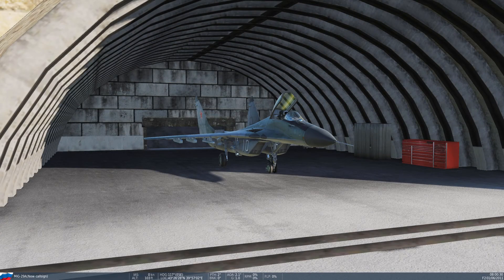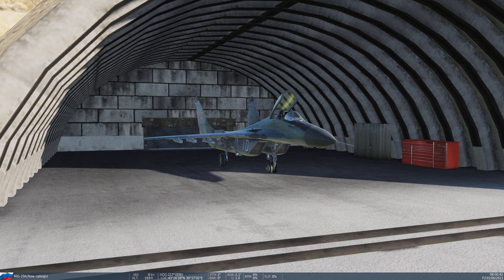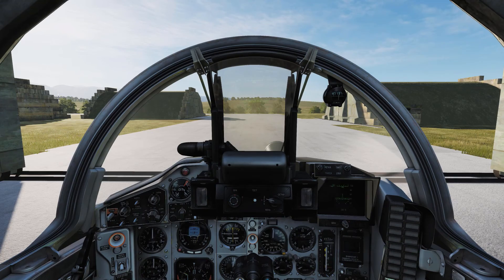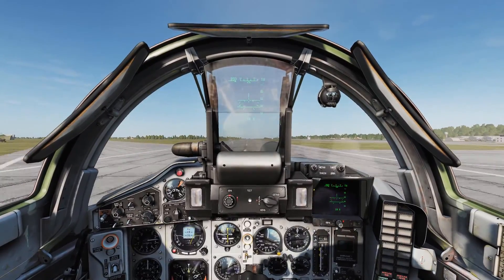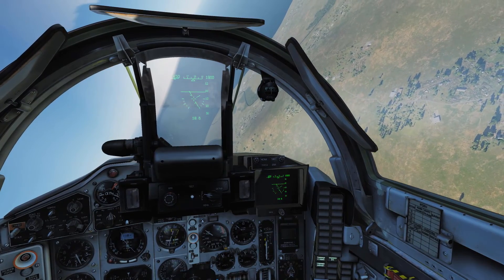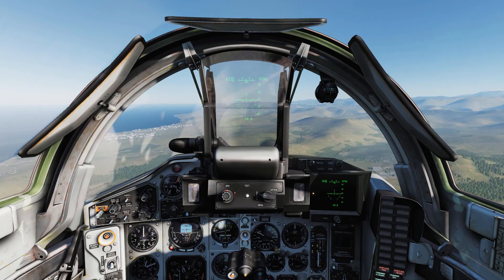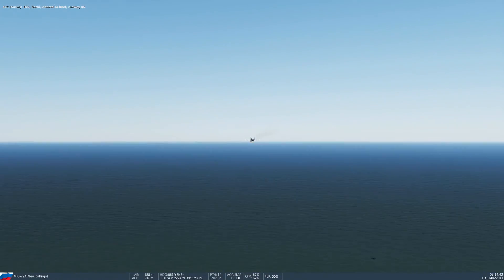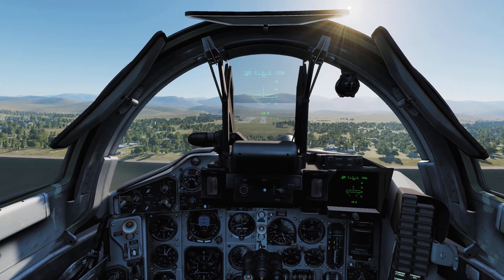DCS: How To Fly - MiG-29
Times:
Startup & Taxi: 0:49
Takeoff: 1:07
Flight: 1:27
Landing: 2:24